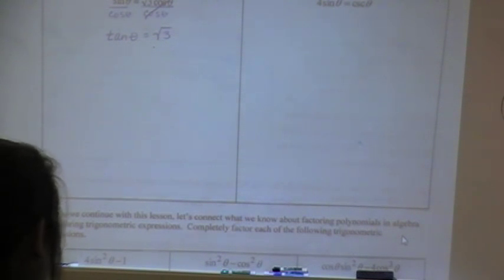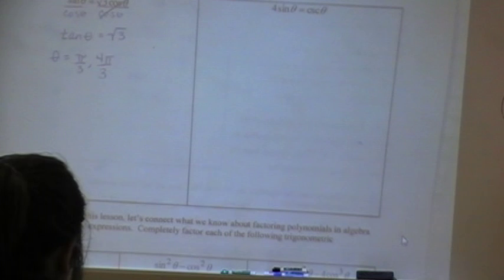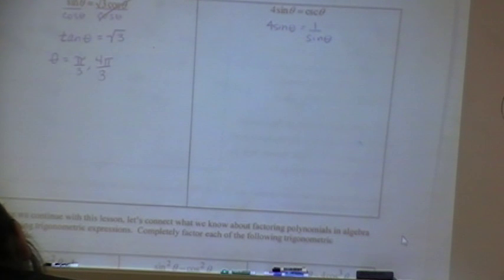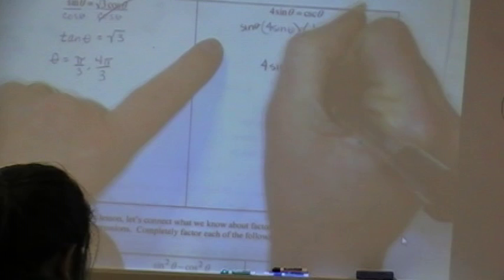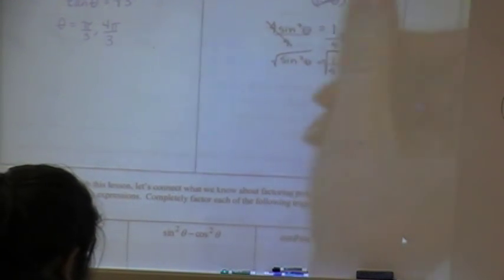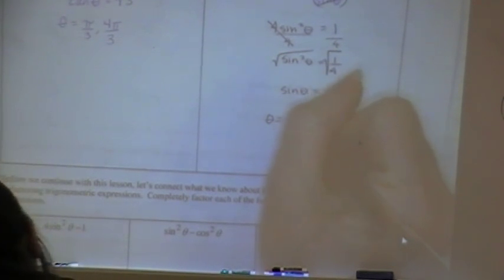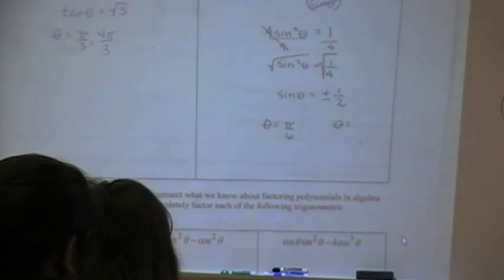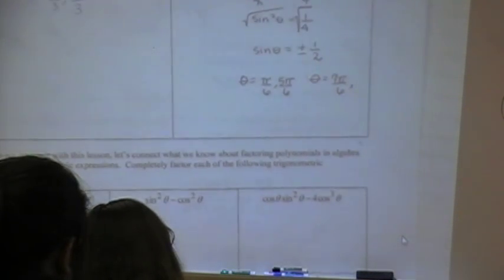Solving Trig Equations Part II